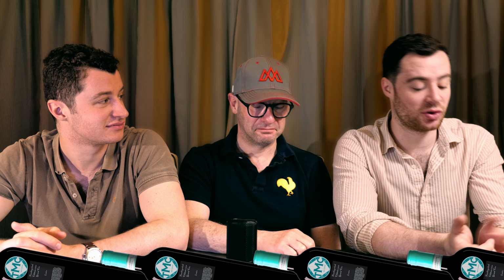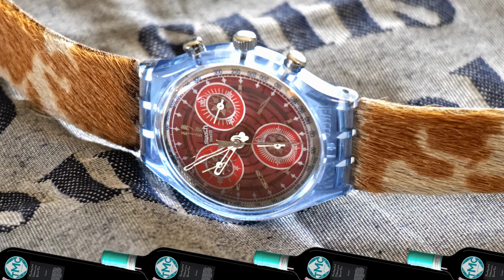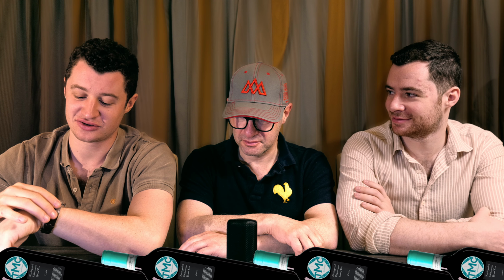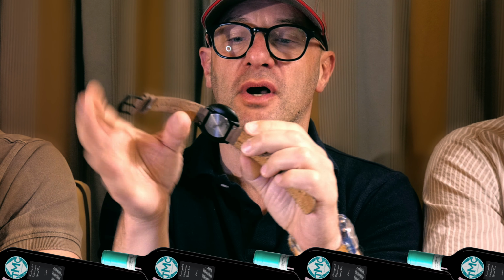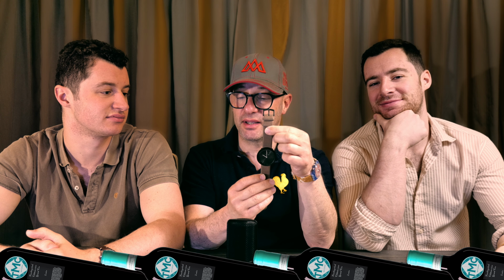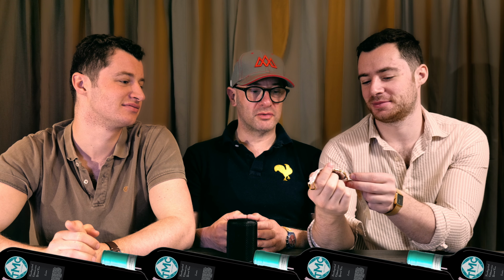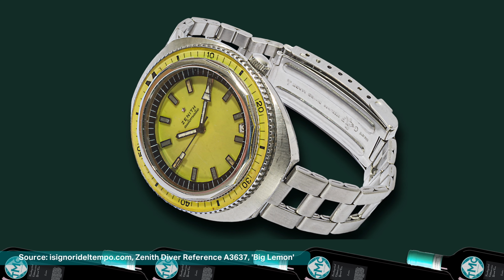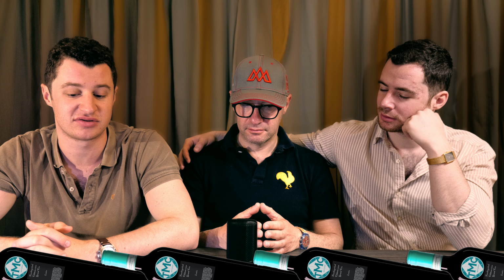Watch are you drinking Italia?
Buon giorno tickheads!
Welcome to the 16th episode of the Touch My Clock podcast!

In todays edition, we are just having a fun small chat about drinks in Italy, moreover what drinks pair up the best with which watch (and vice-versa). I mean there really isn't a direct obvious choice, so this is more for a laugh, not really our most intellectual conversation as you will see, but good fun anyhow!

The crazy wine watch was sourced from this fabulous seller, go follow @hands_oncrown on Instagram!

0:00  Intro
2:00   Wrist watch check
6:15  Best coffee paired watch
8:55  Best wine paired watch
10:55  Best limoncello paired watch